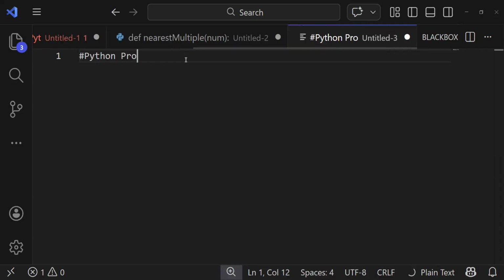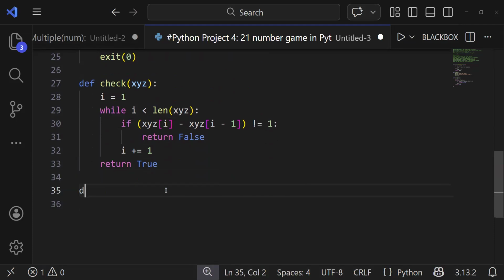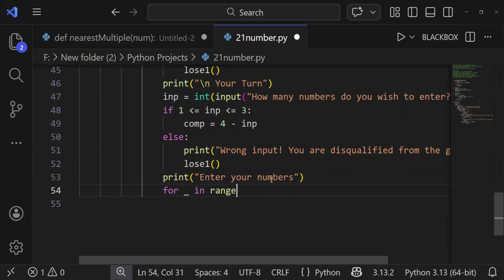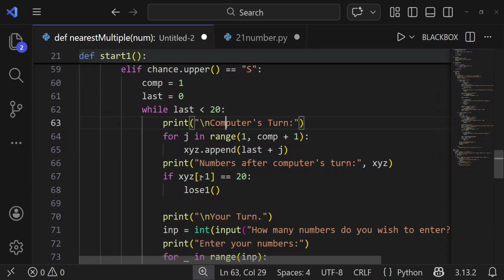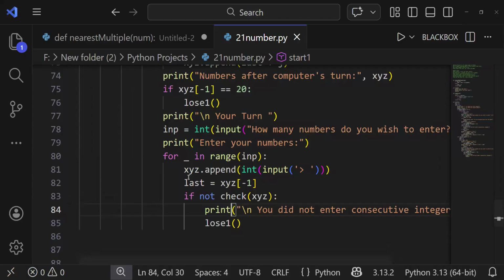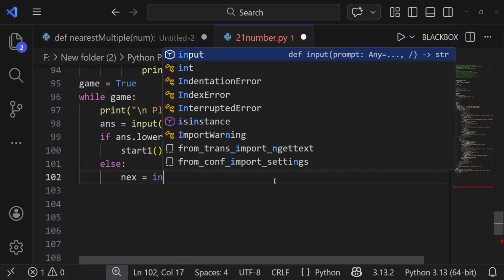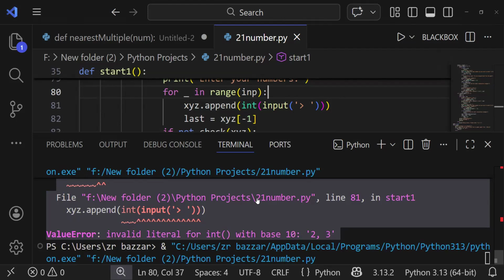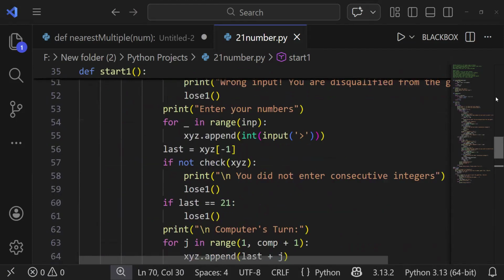Python 21 Number Game - Logic & Game Design Tutorial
OR take our UDEMY course here and get your UDEMY CERTIFICATION FOR COMPLETING THE PYTHON COURSE